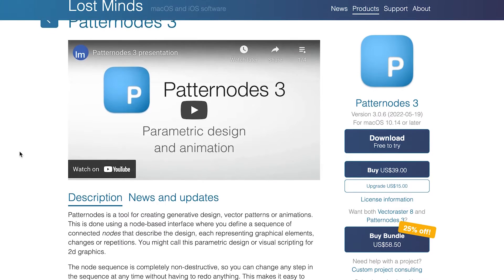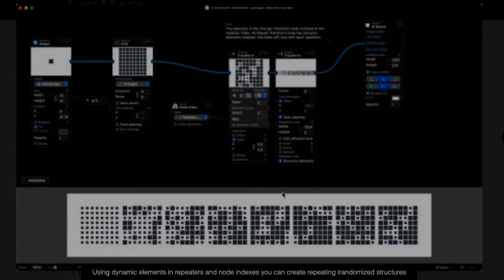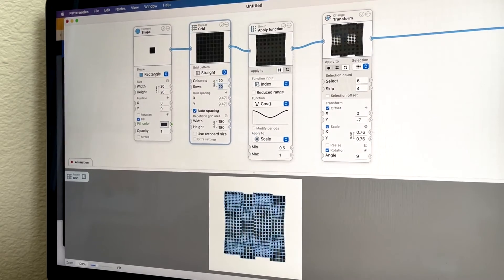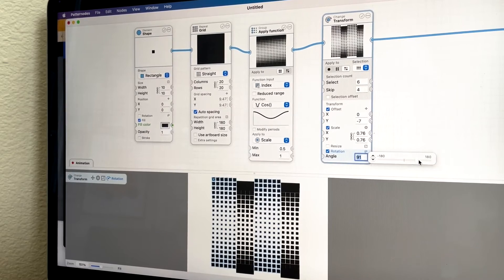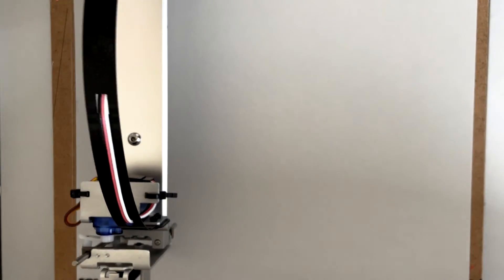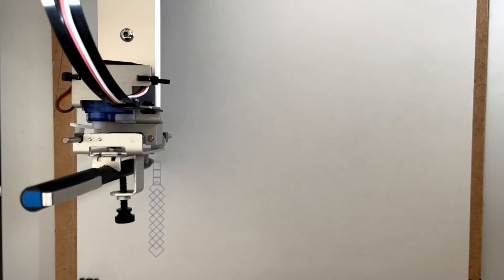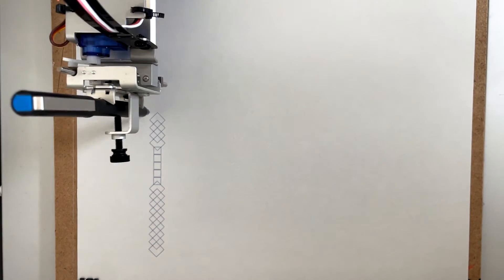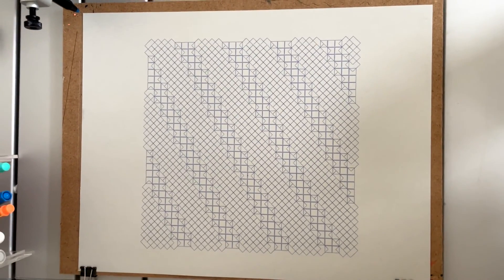Patternodes to AxiDraw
This quick video looks at using Patternodes to create parametric designs that can then be drawn with the AxiDraw.